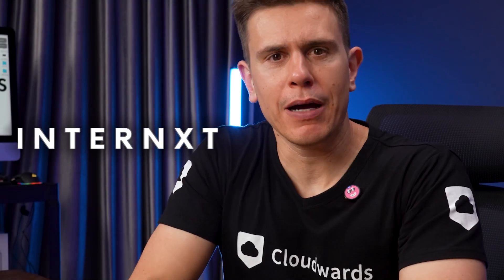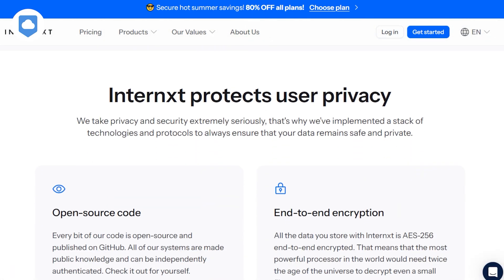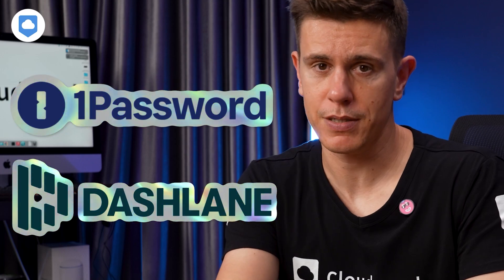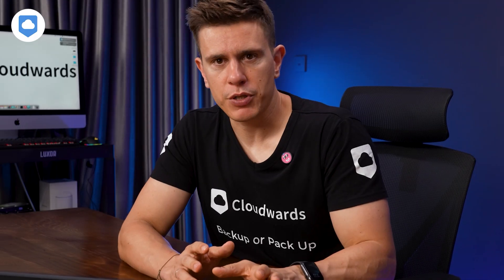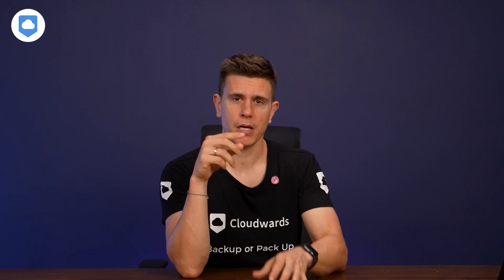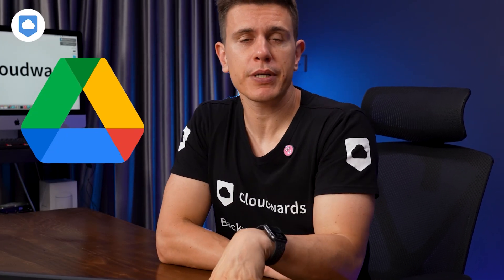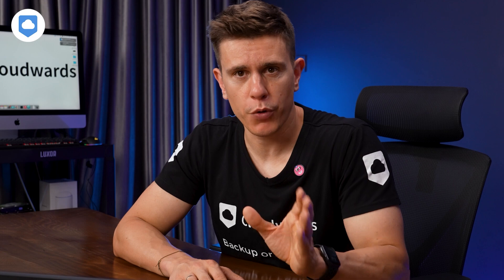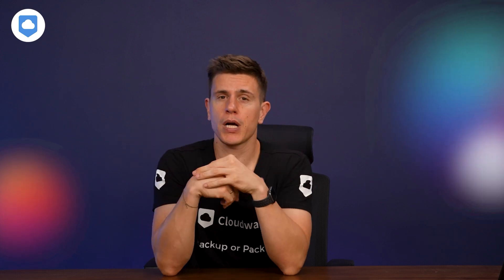Internxt Review | Is Open-Source & Decentralized Storage Worth It?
☁️In this Internxt review, I’m looking to see if the open-source solution can stack up against the big players in cloud storage.☁️

0:00 Intro
1:18 Security & Privacy
4:09 Usability & Features
7:01 Speed
7:42 Price
9:17 Multiple Servers
10:03 Internxt vs. Other Providers